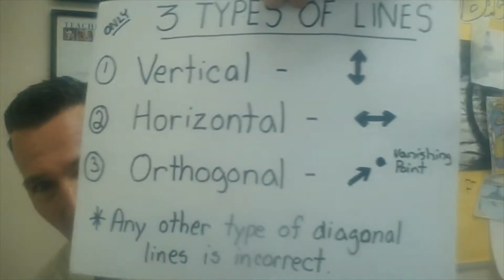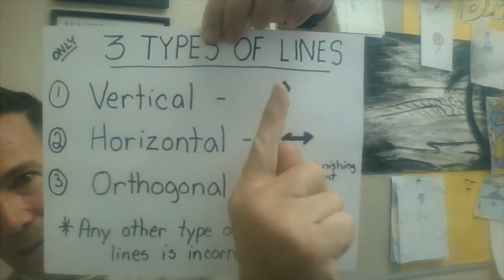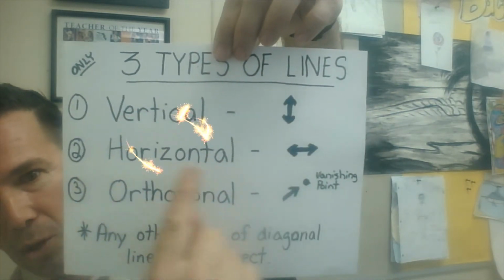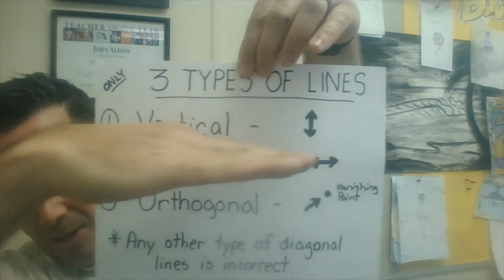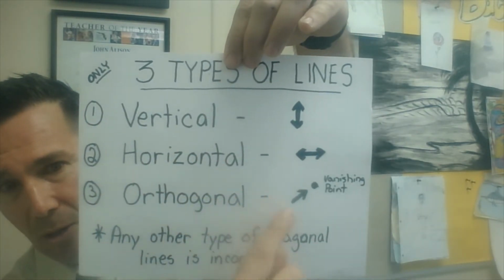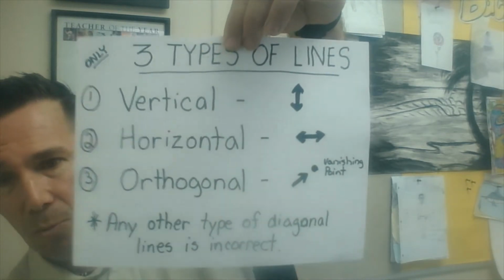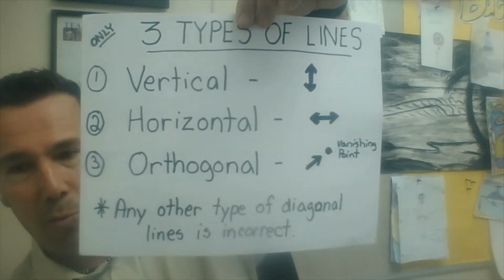ART: One Point Perspective Drawing (PART 3) - Beginning the Room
PART 3 - One Point Perspective Drawing (Beginning the Room)

Hi Ocean Breeze students!   During the past two weeks, we've been learning about and practicing 'One Point Perspective Drawing'.  Today, we begin our activity using all that you've learned and the THREE types of lines...VERTICAL, HORIZONTAL, & ORTHOGONAL.

This week's video will show you how to draw the walls of the room and some basic boxy-shaped pieces of furniture. Next week, we'll draw more furniture, hang a picture, put in a window, and lay down a rug. Good luck. and I can't wait to see your creations!